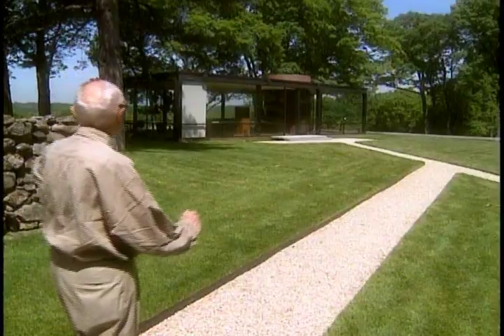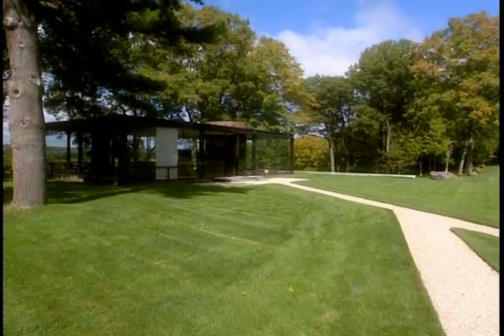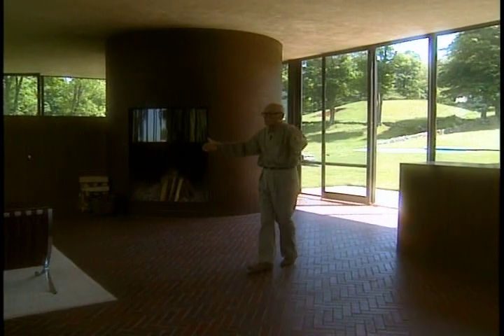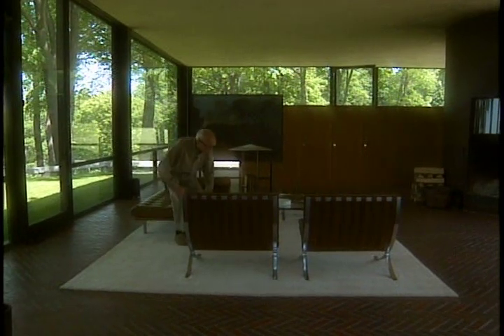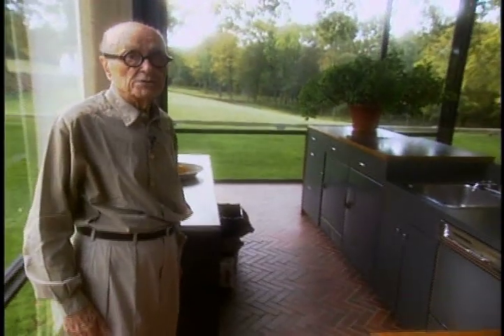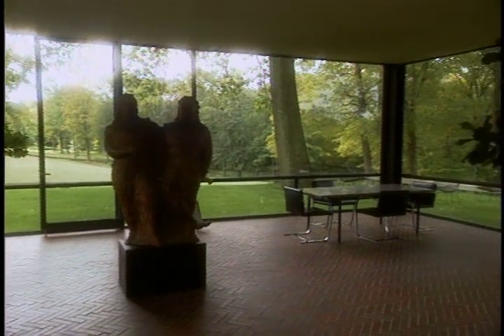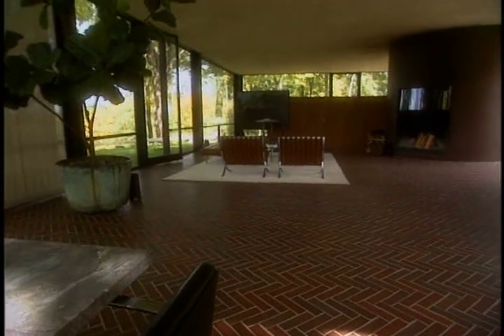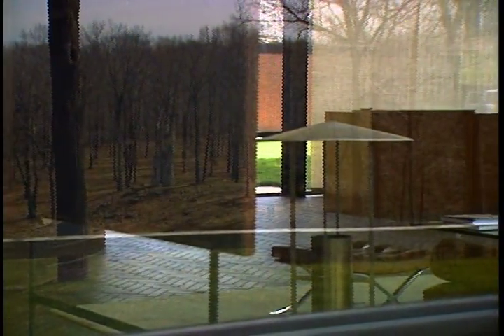Philip Johnson: Diary of an Eccentric Architect - Trailer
For the fill film:

Amazon Prime Video

Philip Johnson, one of our most creative and significant architects, was always on the forefront of stylistic change. On his own property in New Canaan, Connecticut, he built the famous "Glass House" that he resided in for many years.

The film depicts Johnson at work, the importance of the architectural act, and the buildings' interaction with their environment.